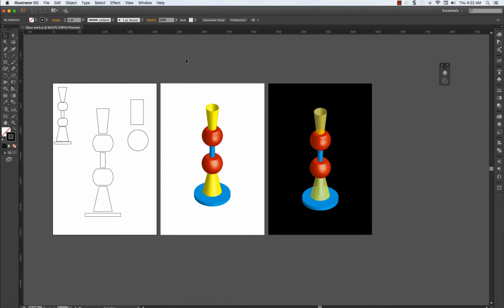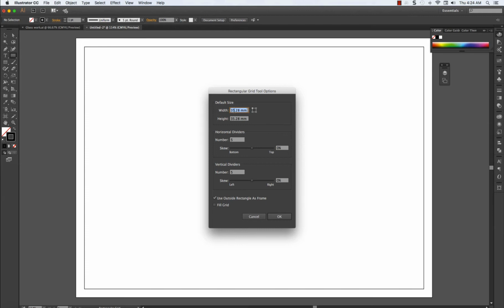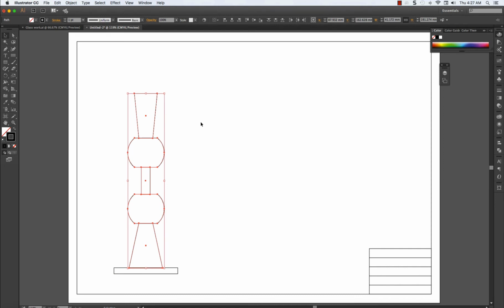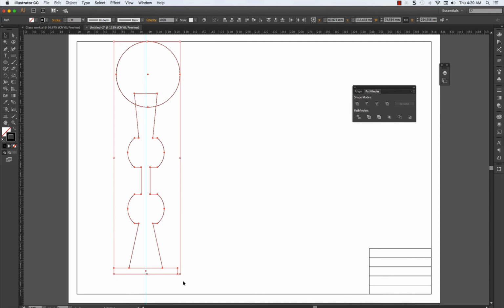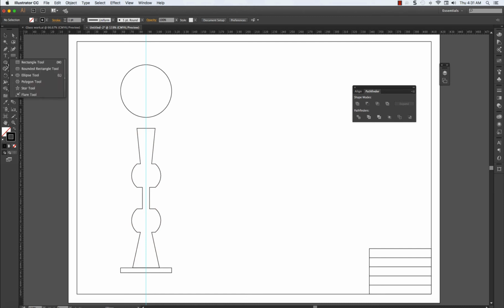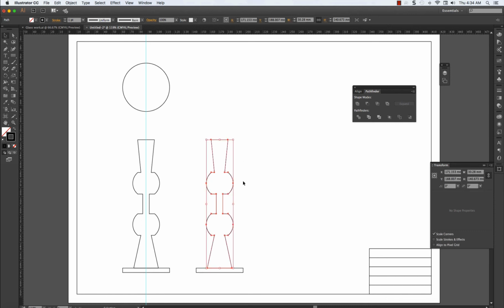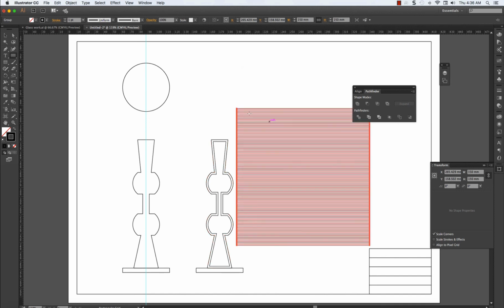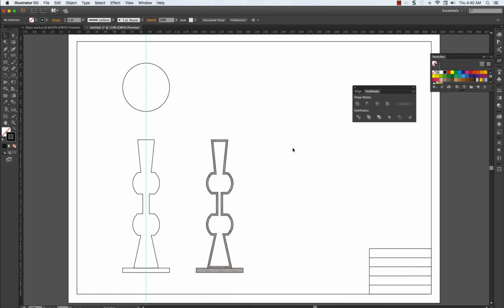Orthogonal 1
Orthogonal drawing with Adobe Illustrator. Part1 of 4 videos